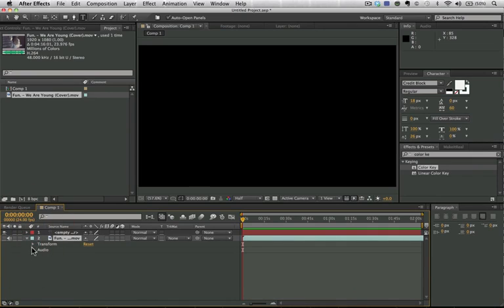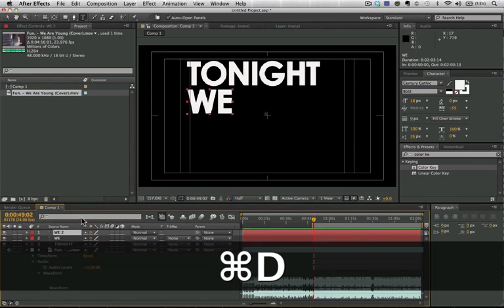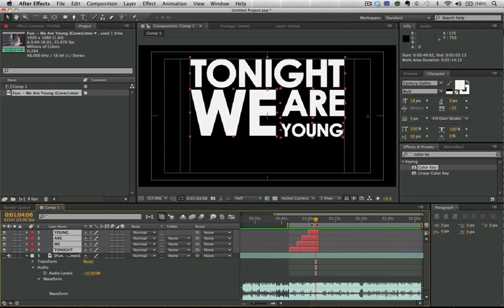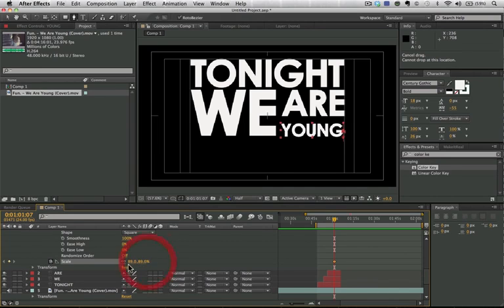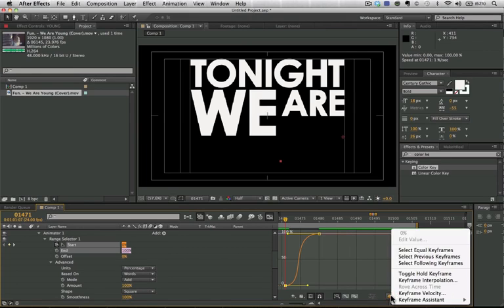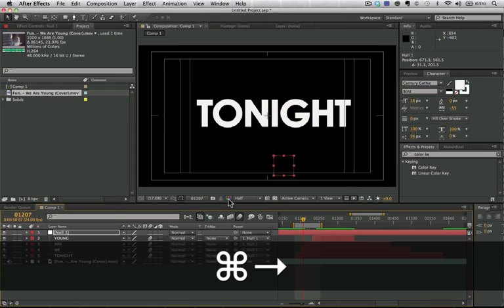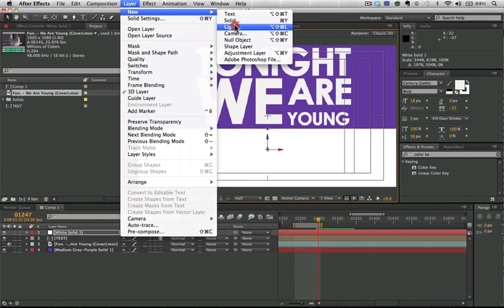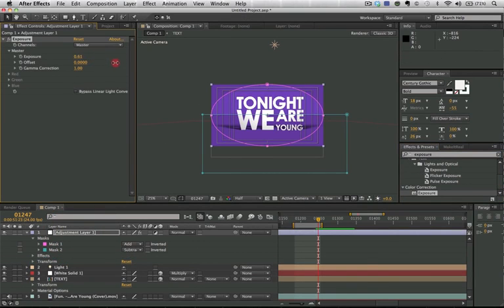ADOBE AFTER EFFECTS 2017 TEXT EDIT OR SUBTITLES AND LYRICS